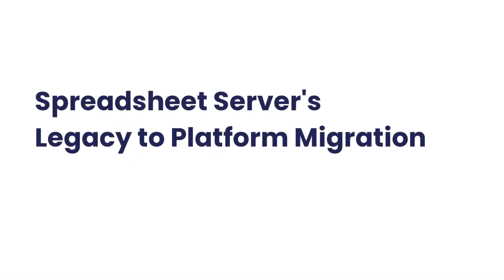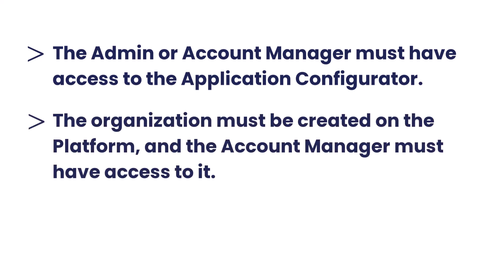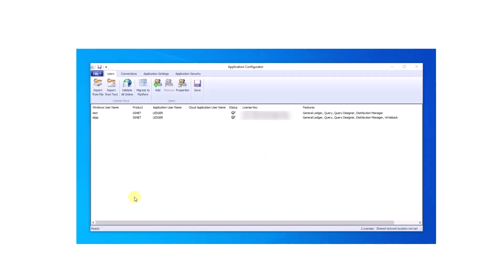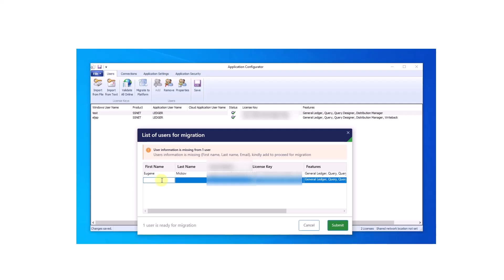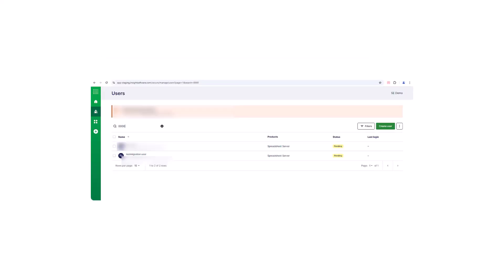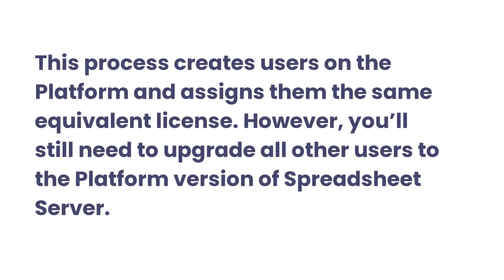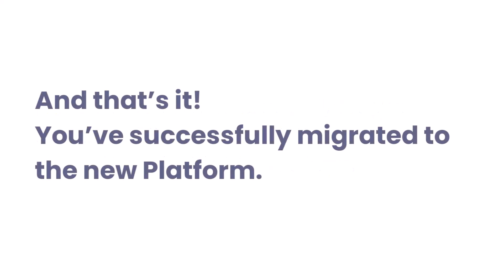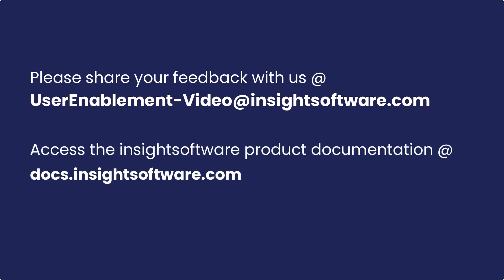Spreadsheet Server's Legacy to Platform Migration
This video is a guide on migrating from the legacy system to the new platform using Spreadsheet Server. In this video, we’ll walk you through the steps to ensure a smooth transition. The new legacy to platform migration feature allows you to seamlessly transition without the need for uninstalling and reinstalling.

Ready to Upgrade?

Watch our step-by-step guide on migrating from your legacy system to the new platform using Spreadsheet Server. Our new migration feature ensures a seamless transition without the hassle of uninstalling and reinstalling.

Don’t miss out! Start your smooth transition today.